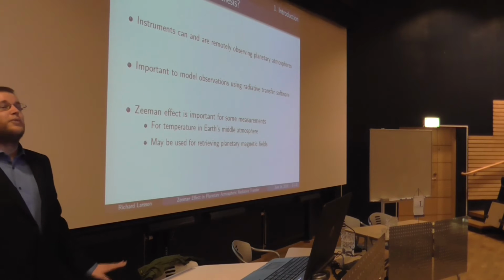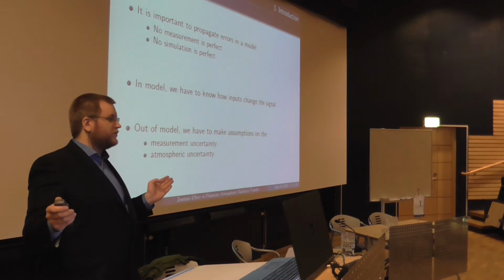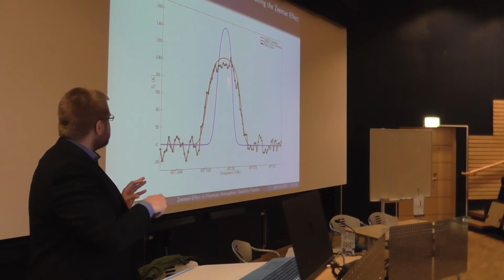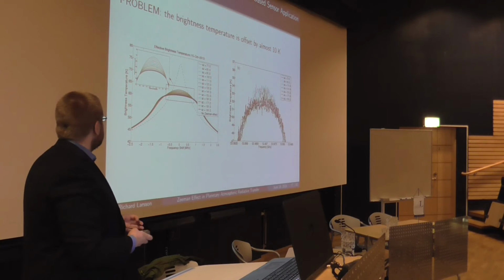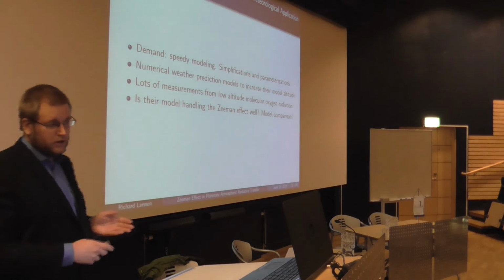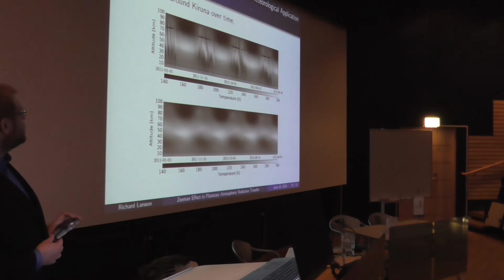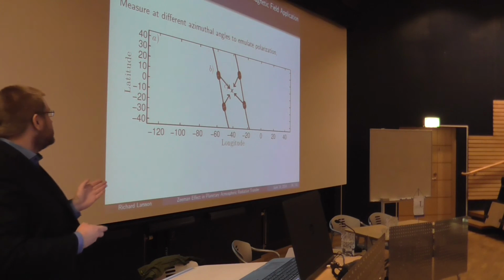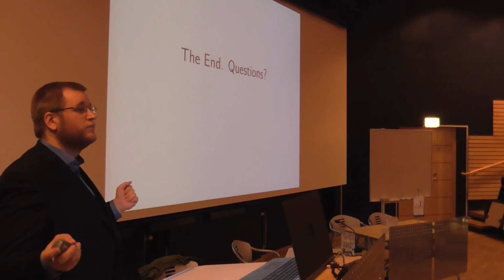PhD defense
The part where I talk.  For friends and family!  I might answer :p